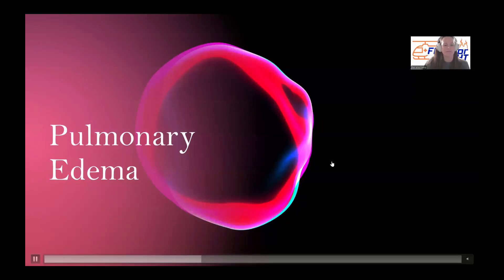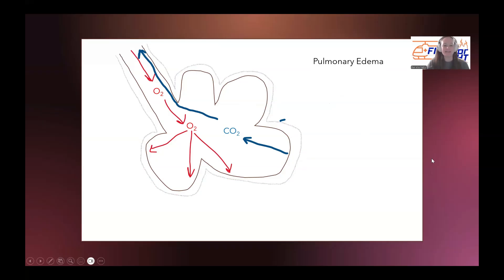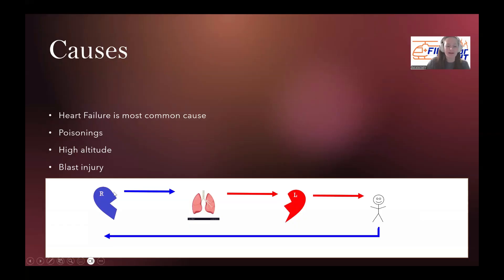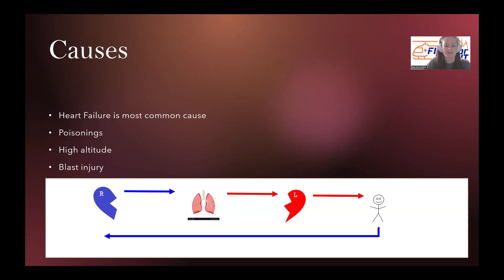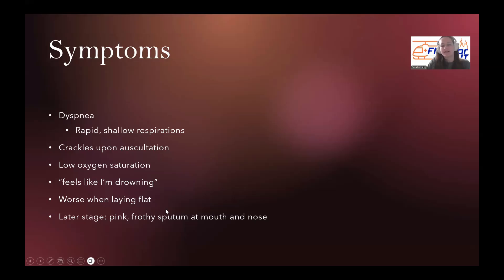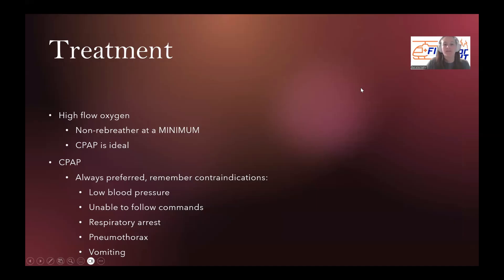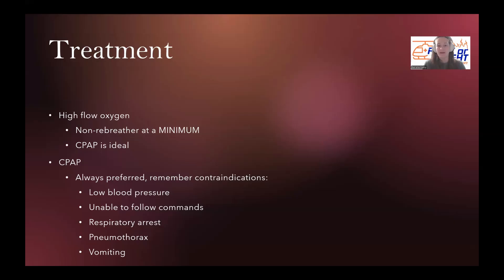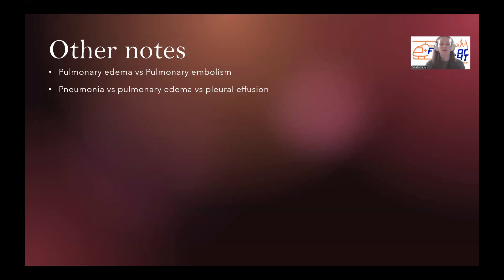Pulmonary Edema (vs other pulmonary illnesses)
What is pulmonary edema? Pathophysiology, causes, symptoms, treatment, and other commonly confused illnesses. This video will dive into pulmonary edema, and how it differs from pulmonary embolism, pneumonia, and pleural effusion.